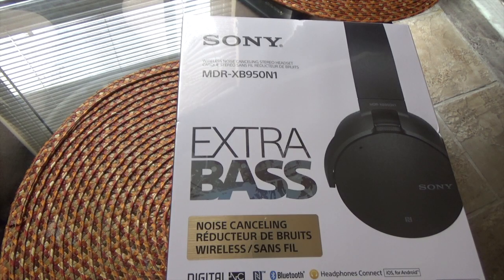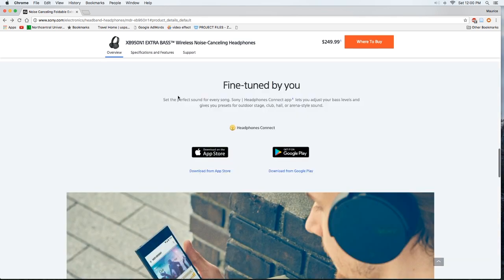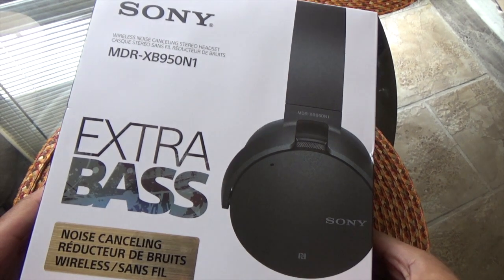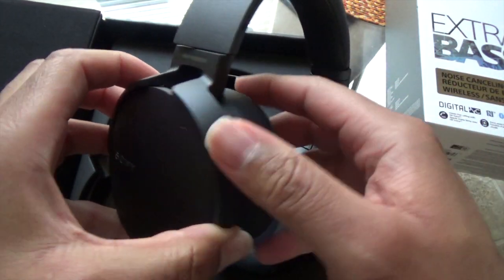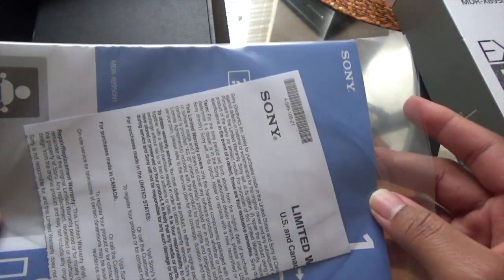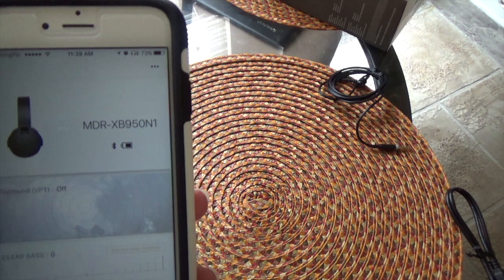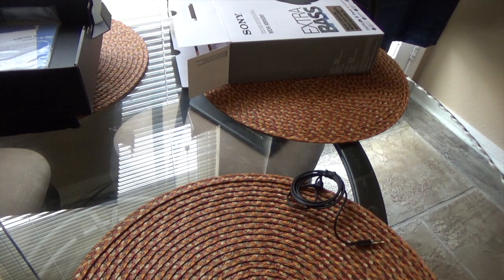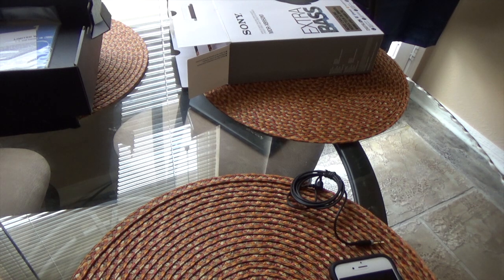Sony XB950N1 Headphones! Extra Bass and Noise Cancelling?! Unboxing and Review!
In this video I unbox and review the newest version of Sony Extra Bass headphones, the XB950N1 model. These headphones retail for $249.99 and feature extra bass, folding design, and noise cancellation. Are they worth the pricetag? Watch the video for my humble opinion!

Link to headphones

intro beat produced by Five Star Beats